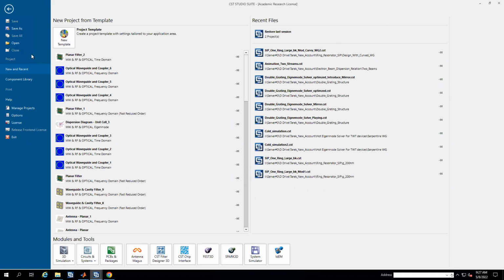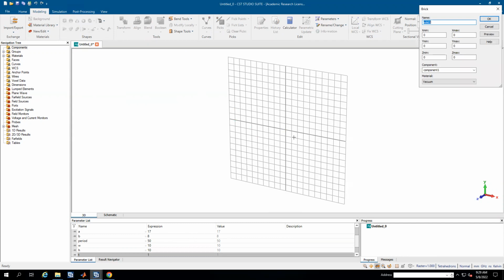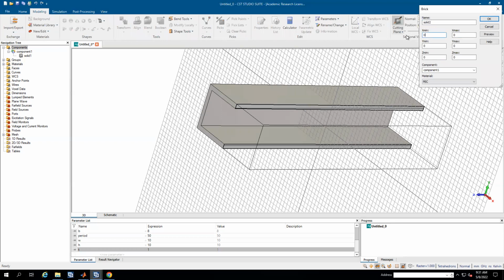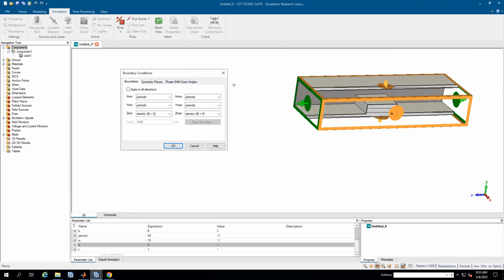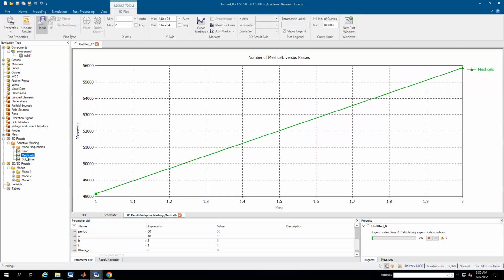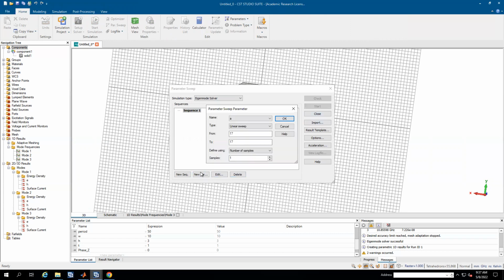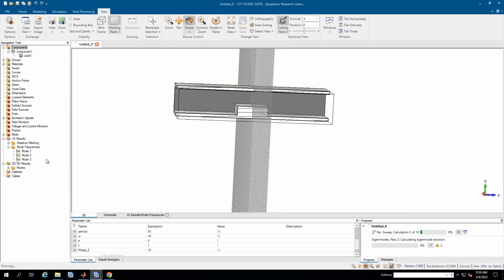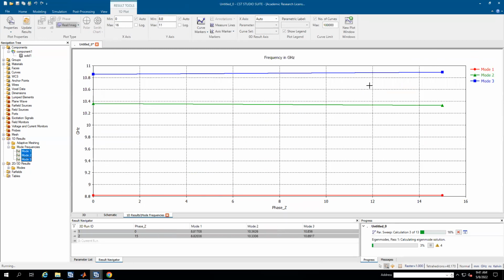CST Eigenmode Solver for 1D periodic Waveguide Used to Find the Dispersion Relation